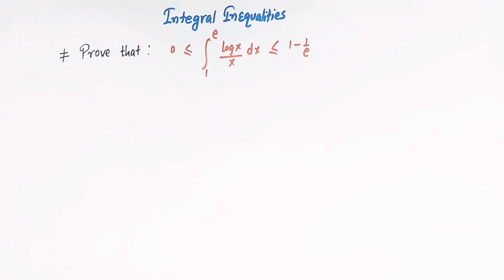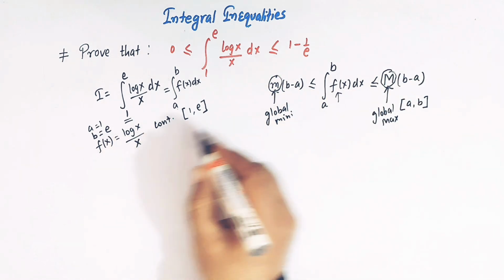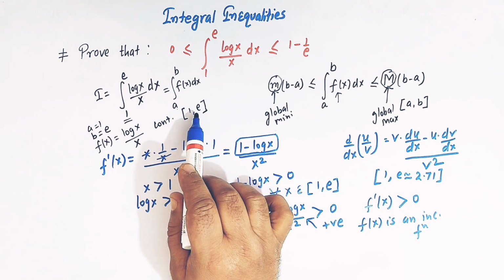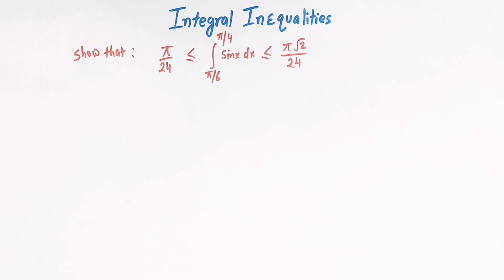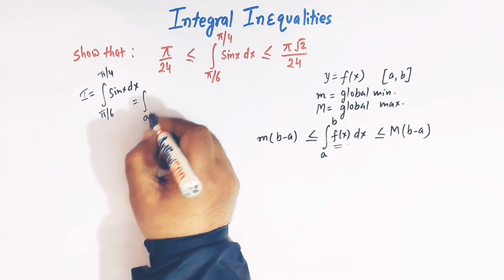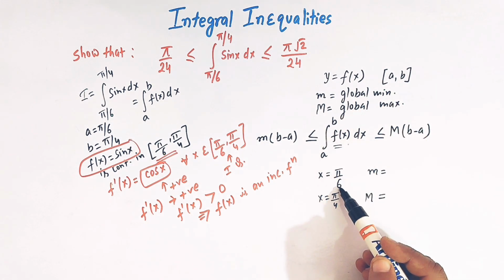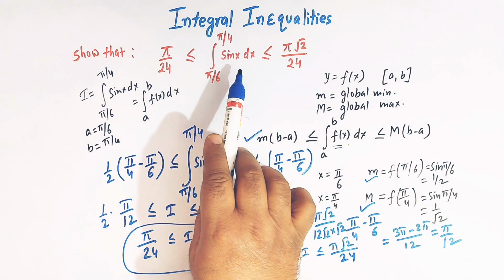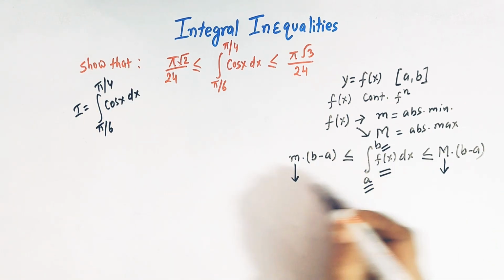|| INTEGRAL INEQUALITIES || Part 25